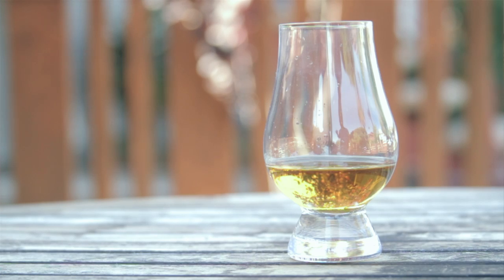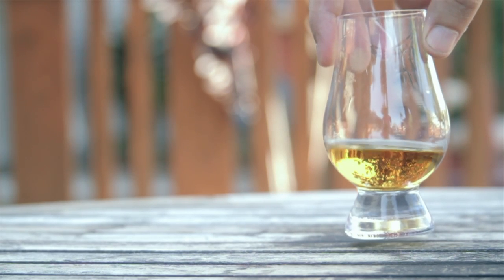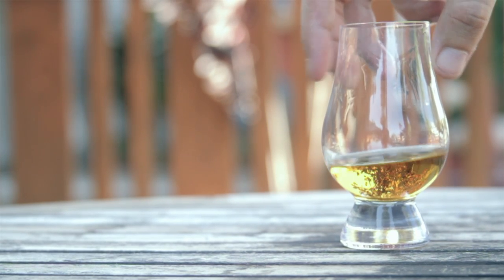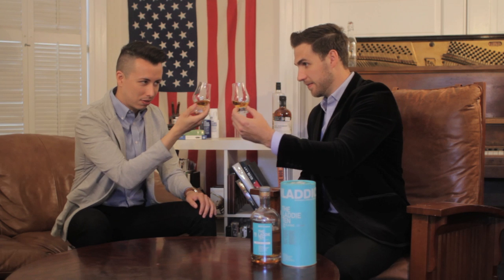Whisky 101: How to Taste Whisky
Hello Gents.  Today, George takes Blake through the steps of tasting whisky.

1. Have the right glass
2. Observe the color
3. Nose the whisky
4. Observe the legs.
5. Taste and notice mouth feel and texture.
6. Observe the finish.

Cheers,

Blake Scott & George Laboda